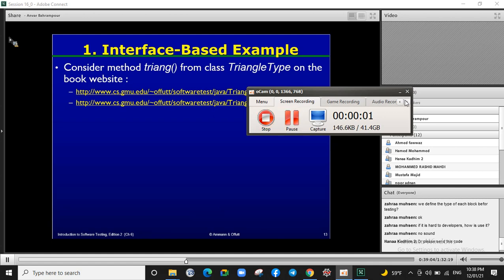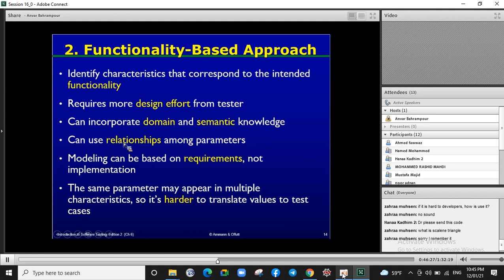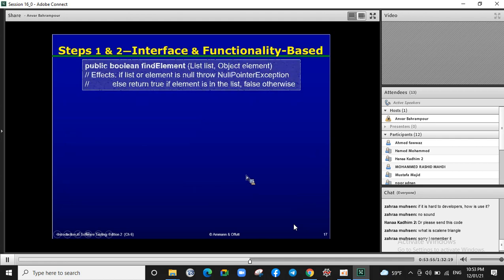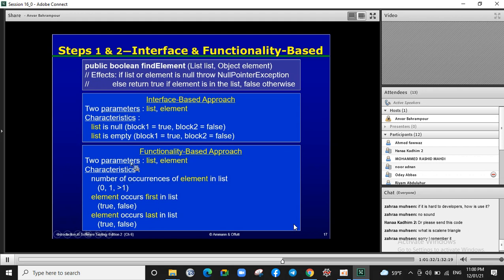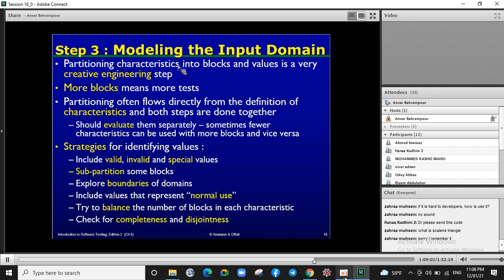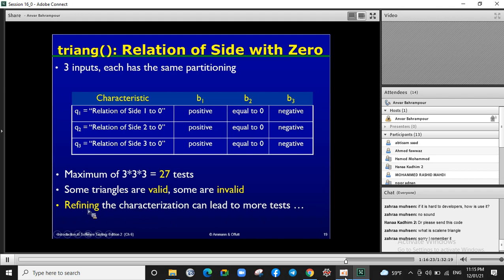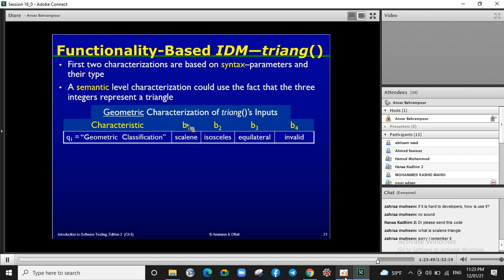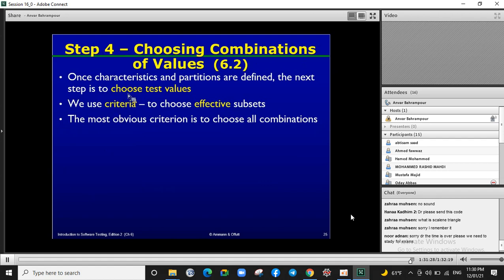محاضرة انور 16 الجزء الثاني ch6 بتاريخ 1/12/2021